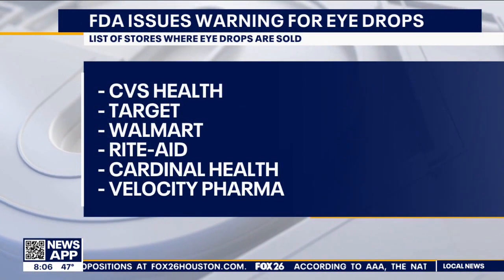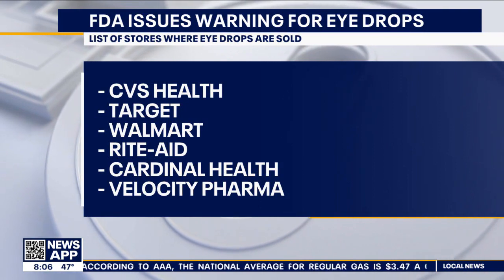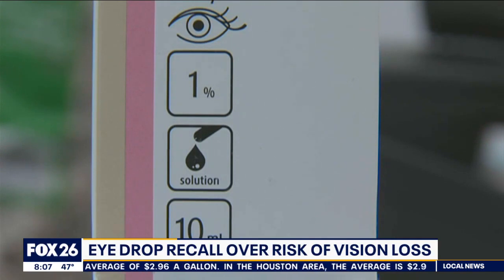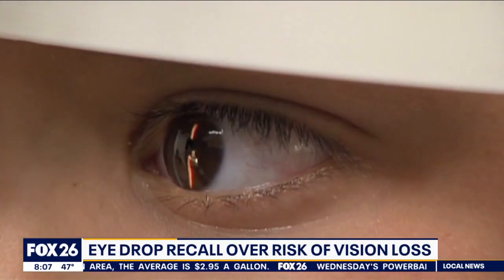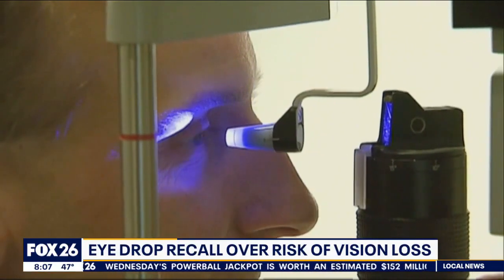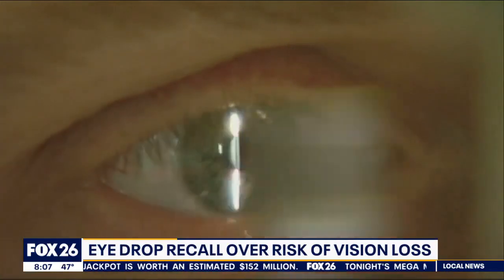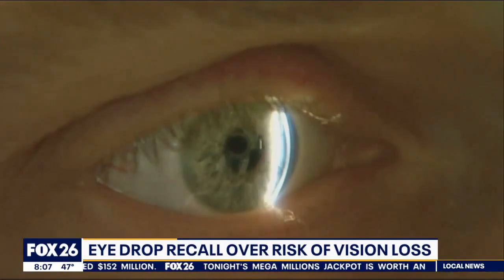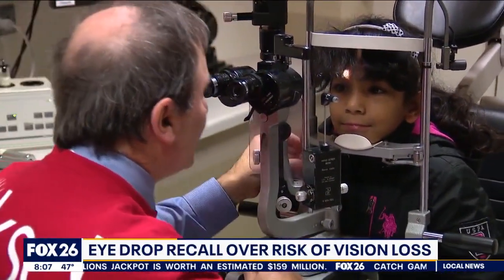Eye drop recall over risk of vision loss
FDA finds unsanitary conditions and bacteria in a drug facility, prompting an eye drop recall.